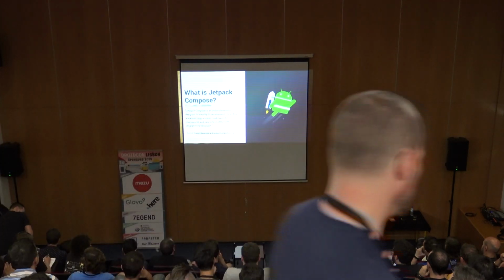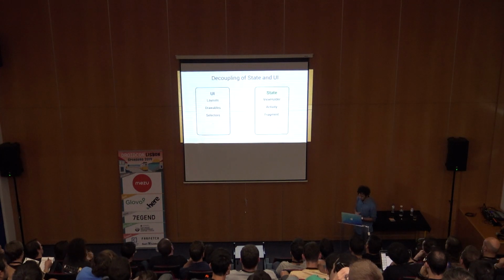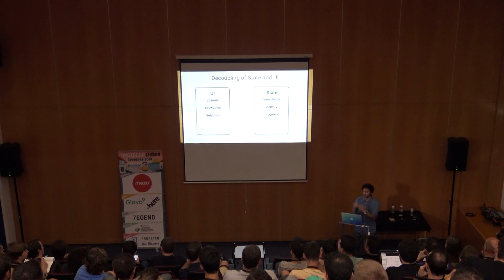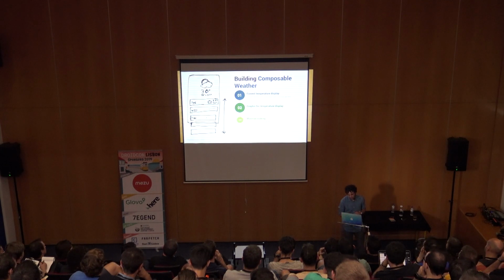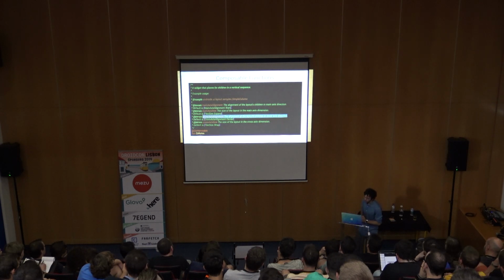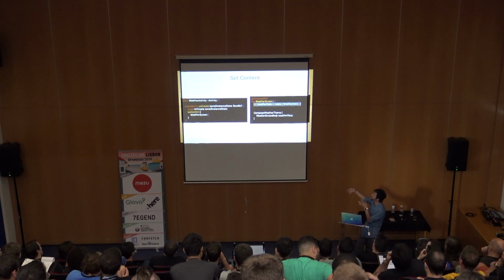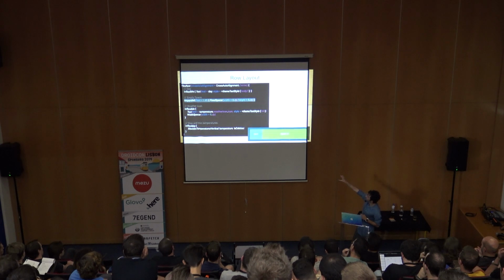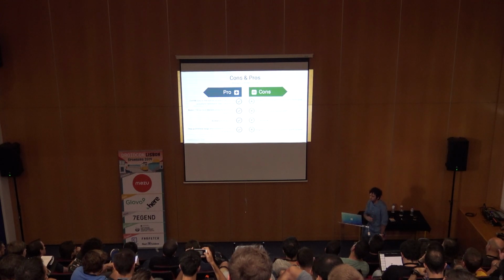Droidcon Lisbon 19 - Next generation UI with Jetpack Compose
Next generation UI with Jetpack Compose - Pedro Veloso